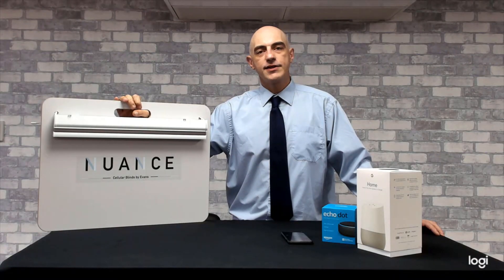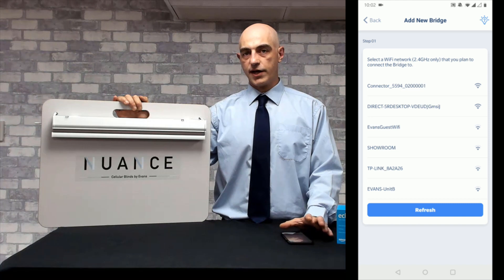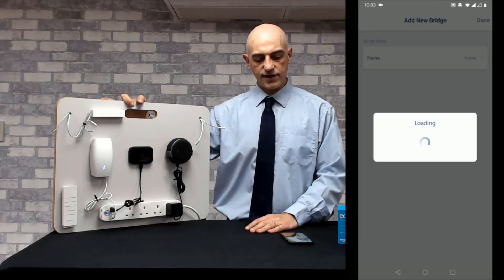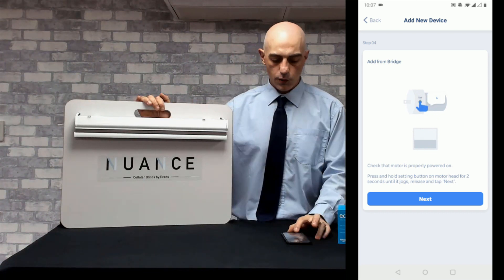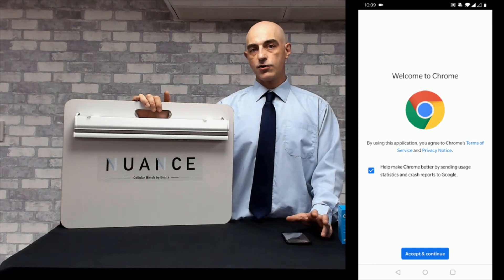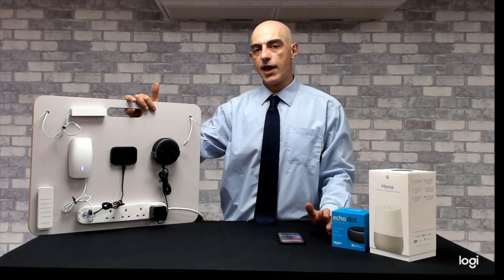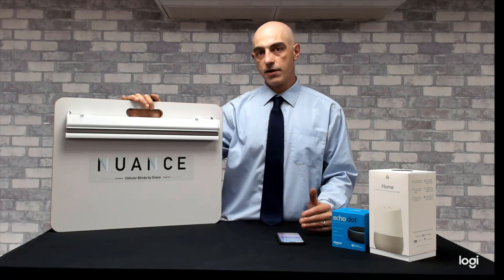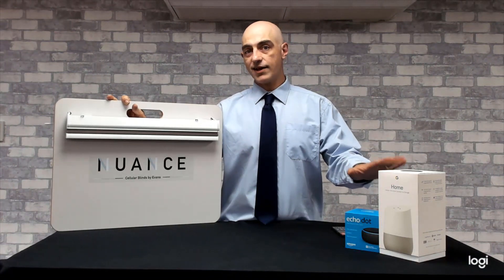Evaglide Hub and Smart Speaker Set Up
Welcome to the Evaglide complete set up instruction video that has been created to help to troubleshoot any technical issues you have with the Evaglide Hub set up and integration to WiFi networks or Smart Speakers (Google Home or Amazon Alexa). See below for chapters.

As part of the 'Evans Difference' we thought it would be beneficial to split the video up into chapters so you can find the relevant information depending on where you are in the set up.